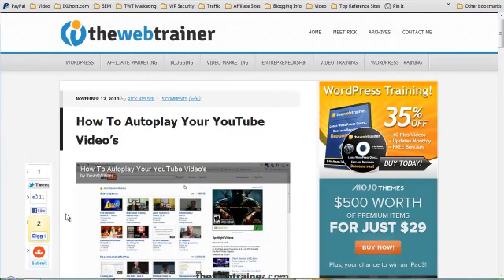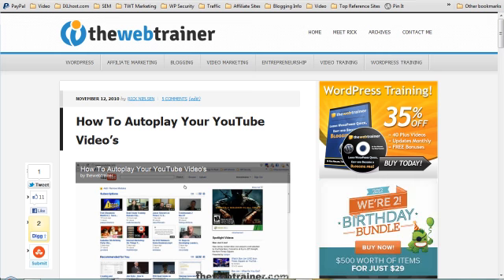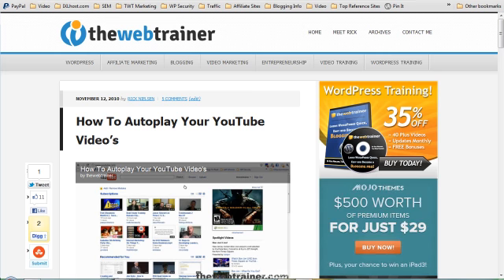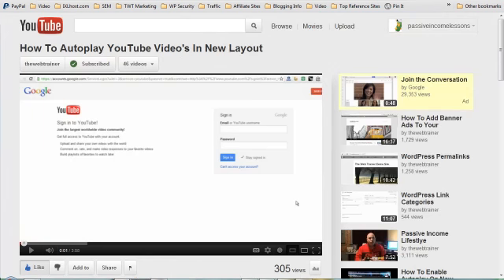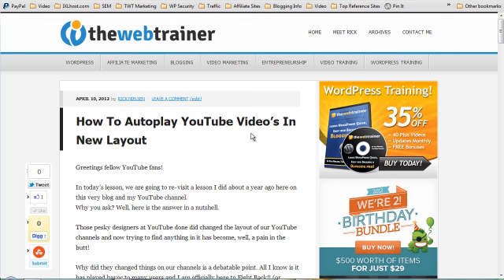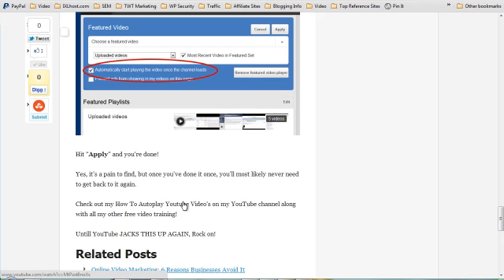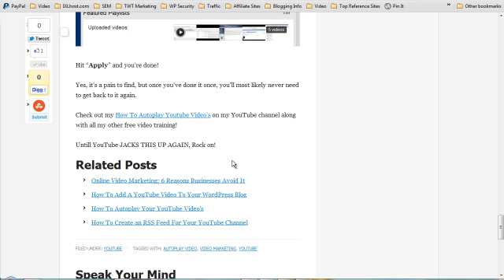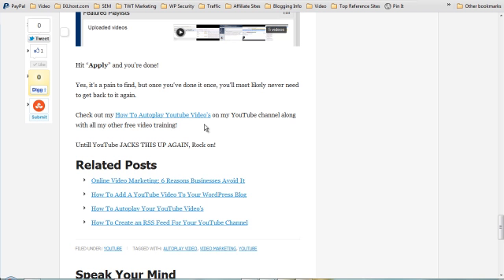Click Here - YouTube SEO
YouTube SEO is getting more attention these days as online video has skyrocketed! But do you know the cool tricks pros are using? In this little training get-together, I will cover two key tricks than can help get your videos ranked higher on YouTube. I will also show you a SEO trick that helped take one of my blog posts from number 10 to number 7 on Google. AND how that same trick took a two week old blog post from no ranking to number 15 on Google...in ONLY 24 hours!! You are not going to want to miss this one!!! Youtube Views Buy.

Powered by Simply Yellow Dots 2012